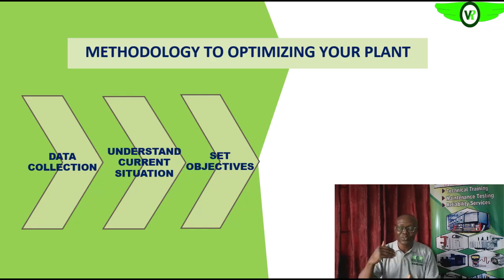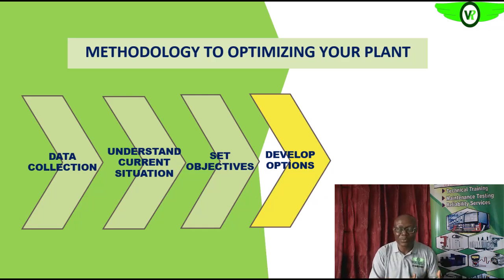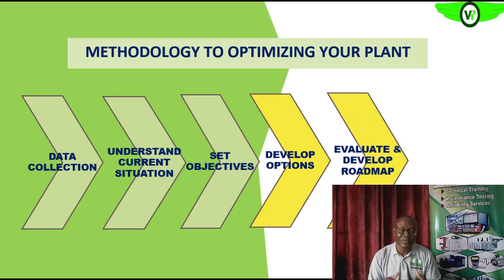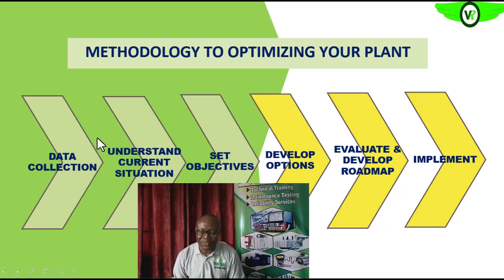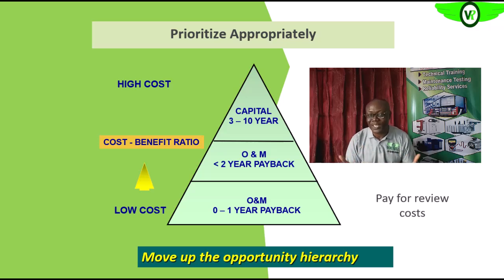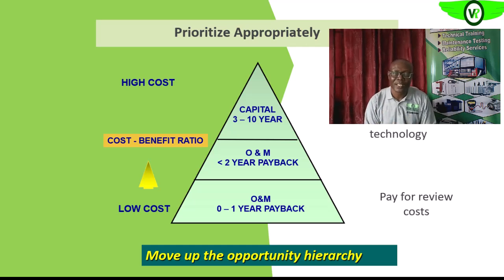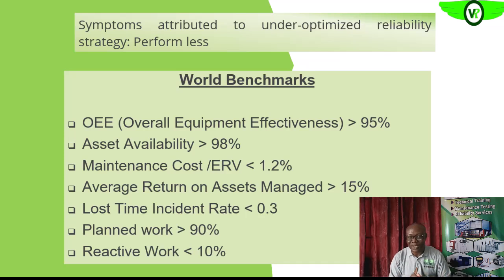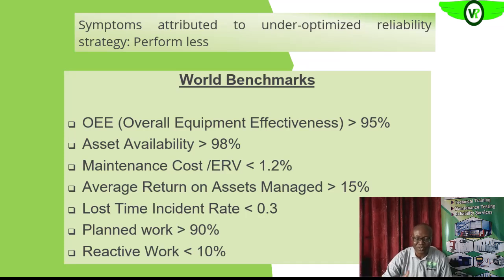BASIC STEPS TO PLANT RELIABILITY OPTIMIZATION